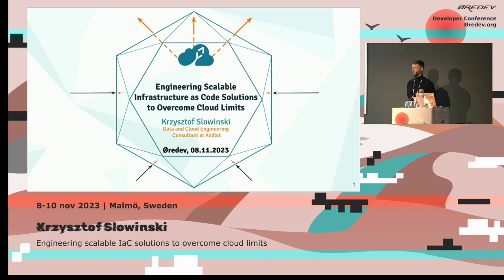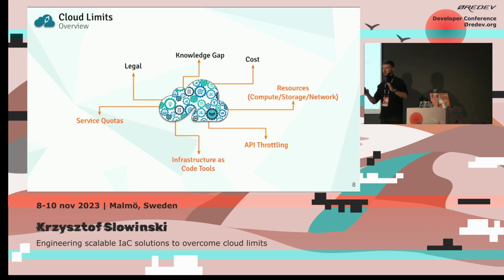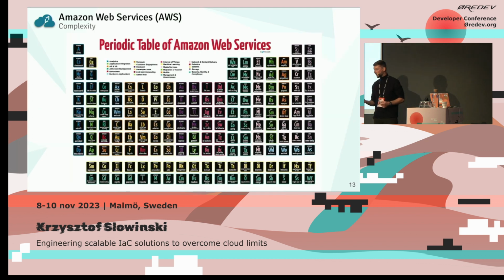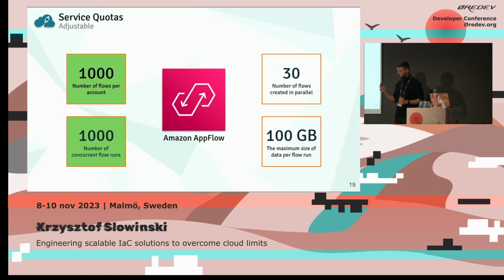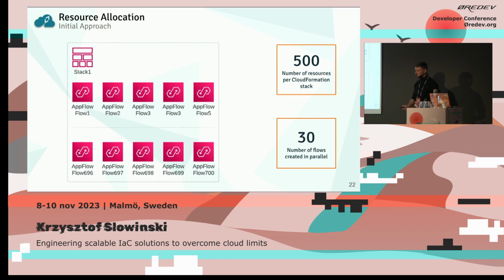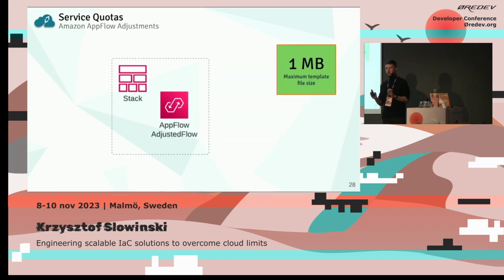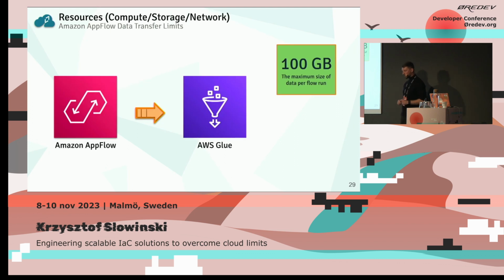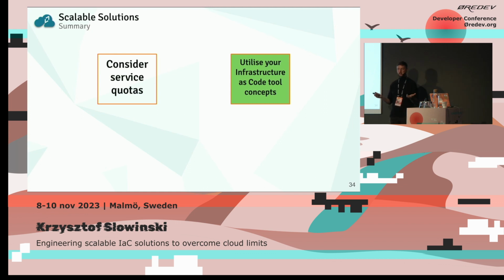Krzysztof Slowinski - Engineering scalable IaC solutions to overcome cloud limits | Øredev 2023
Session description:
This session is aimed at providing a deeper understanding of the limits that cloud engineers have to overcome when working at large scale using Infrastructure as Code (IaC) tools. It will be facilitated by real world examples and code snippets. There will be an introduction into the different issues with examples from AWS cloud and IaC tool called AWS Cloud Development Kit (AWS CDK). It is possible to follow the session without the previous working experience with AWS and AWS CDK, but having hands-on exposure with any public cloud provider will help. The problem categories and solutions are based on AWS cloud and AWS CDK, but they are general across all public cloud providers and IaC tools.